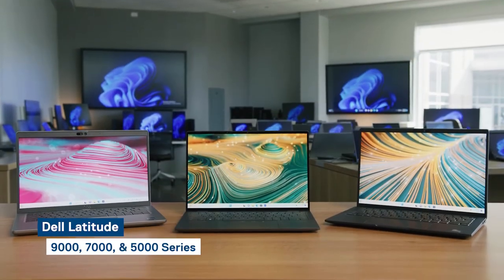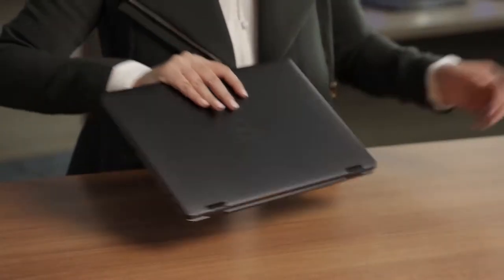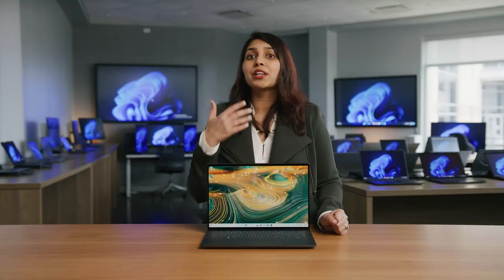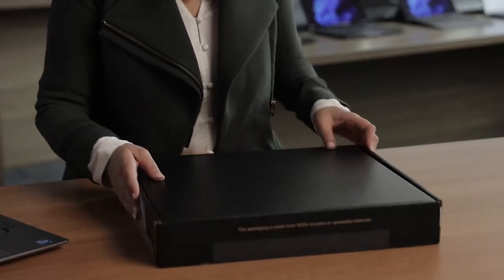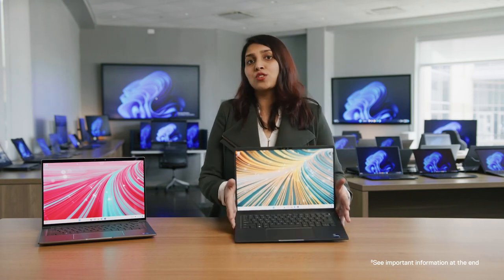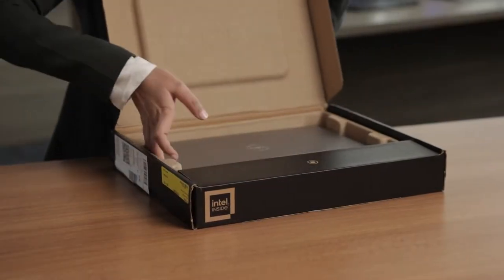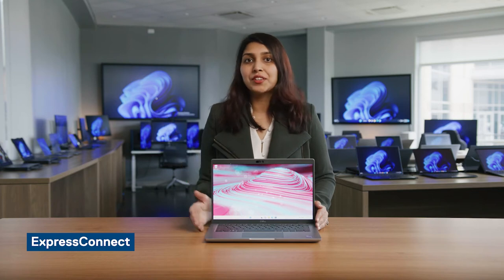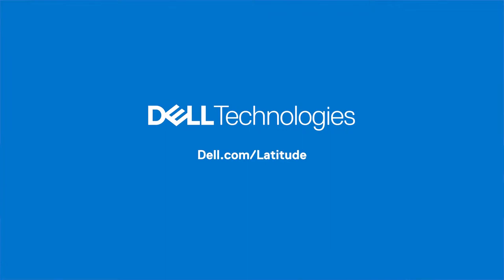Unboxing the Latitude 9000, 7000 and 5000 series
Meet the new Latitude family and learn about all our new features. Bringing work closer to you.

Gazal Shah unboxes the new Latitude 9440 2-in1, Latitude 7000 series (7340, 7440, 7640) and Latitude 5000 series (5340, 5440, 5540).

In today's fast-paced world, laptops have become an essential tool for professionals who are always on the go. With the increasing demand for high-performance machines that are both portable and reliable, Dell's Latitude laptops are the perfect solution for those who need a balance of power and mobility.

Dell's Latitude laptops are built with the latest technology, designed to meet the needs of business users. The company offers a wide range of models, including the Latitude 5000, 7000, and 9000 series, each with unique features and specifications to cater to different needs.

The Latitude 5000 series is perfect for those who need a lightweight and durable machine. The laptops are built with carbon fiber and aluminum, making them sturdy yet lightweight. The series is also equipped with a long-lasting battery, ensuring that you can work for hours without needing to charge your device.

The Latitude 7000 series is designed for professionals who require high-performance machines. The laptops in this series are built with Intel Core processors and up to 32GB of RAM, making them perfect for multitasking and running demanding software. Additionally, the series offers a range of security features, including facial recognition and fingerprint scanners, ensuring that your data is always protected.

The Latitude 9000 series is Dell's top-of-the-line series, designed for executives and power users. The laptops are built with premium materials, including machined aluminum and carbon fiber, making them both stylish and durable. The series also includes a range of advanced features, such as 5G connectivity and Dell's ExpressSign-In technology, which uses proximity sensors to detect when you're approaching your laptop and automatically wake it up.

One of the best things about Dell's Latitude laptops is that they are designed with the environment in mind. The company uses sustainable materials in the manufacturing process, and the laptops are ENERGY STAR certified, meaning they meet strict energy efficiency guidelines.

Dell's Latitude laptops are the perfect balance of performance and mobility. With a range of models to choose from, you can find a laptop that suits your needs, whether you're a business traveler or an executive. And with Dell's commitment to sustainability, you can be sure that you're not only getting a high-quality machine but also doing your part for the environment.